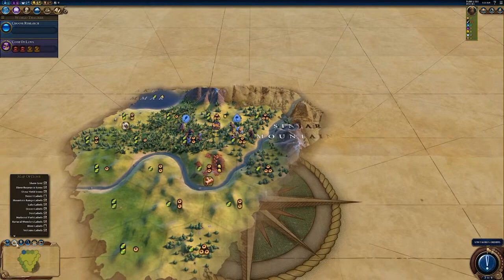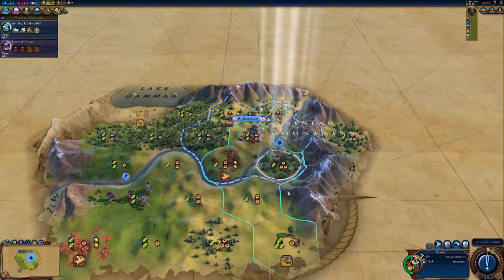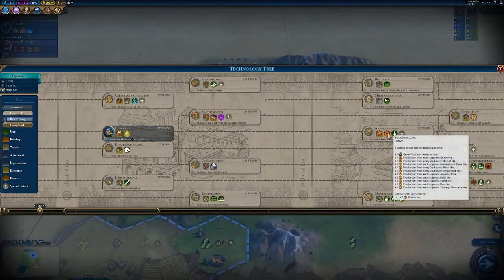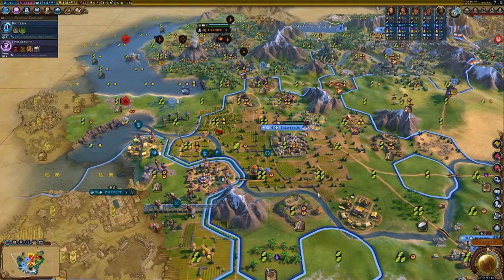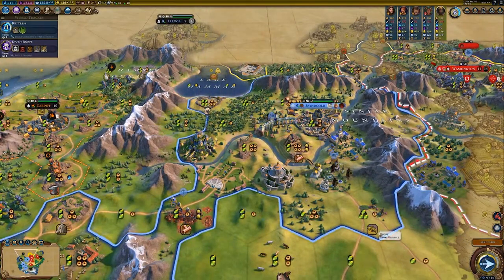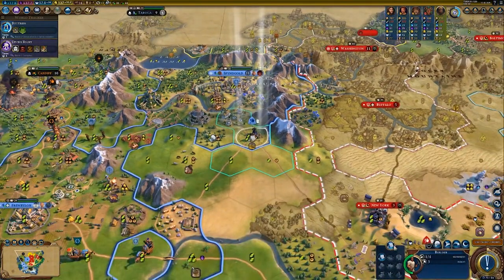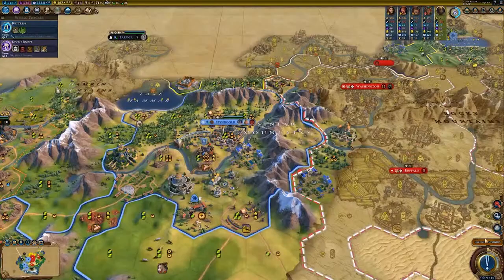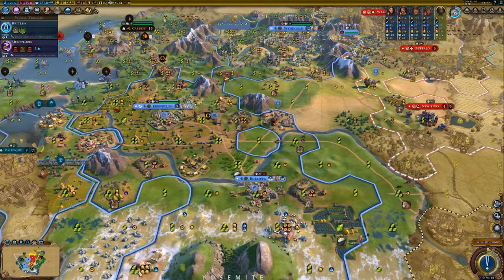Civ 6 Babylon | RUSH to OVERPOWERED FREE technologies with the Science King!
Welcome to the powerhouse that is Hamurabi of Babylon. In Civilization 6, he gets his techs unlocked 100% for free with eurekas, but earns 50% less science overall. that leads to some necessary forward planning and it can get complicated. However the ability to get poweerful units early is amazing. Let's discuss!.

Contents:
0:00 - Intro
0:45 - What makes Babylon so special?
4:30 - The science strat.
5:35 - Victory conditions
6:50 - Crossbow RUSH
7:25 - Industrialization early
9:10 - Culture, please!

Seo:
Title: Civ 6 Babylon Guide || It's complicated... but it's also OVERPOWERED in the right hands!

ABOUT CIVILIZATION VI - NEW FRONTIER PASS
The New Frontier Pass is a new season pass for Civilization VI that brings eight new civilizations and nine new leaders, six new game modes and more to the critically-acclaimed strategy game. Content will be released in six DLC packs delivered on a bimonthly basis from May 2020 to March 2021. Some features require either the Gathering Storm or Rise and Fall expansions to play.

ABOUT CIVILIZATION
Originally created by legendary game designer Sid Meier, Civilization is a turn-based strategy game in which you attempt to build an empire to stand the test of time. Explore a new land, research technology, conquer your enemies, and go head-to-head with history’s most renowned leaders as you attempt to build the greatest civilization the world has ever known. Great creators include: @PotatoMcWhiskey @civilization @YogsCiv @TheCivLifeR @thespiffingbrit @InquisitiveOtter @boesthius civ 6,civ 6 meme,civ 6 exploit,civ 6 babylon guide,Civ 6 Babylon Guide || It's complicated... but it's also OVERPOWERED in the right hands!,civ 6 free science,civ 6 is perfectly balanced,civ 6 beginners guide,civ 6 tier list,civ 6 portugal,JumboPixel,jumbo,pixel,civ 6 babylon strategy,civ 6 babylon,civ 6 babylon theme,civ 6 guide,civ 6 tutorial,civ 6 tips,civ 6 new frontier pass,civ 6 gathering storm,civ 6 free,civ 6 science strategy